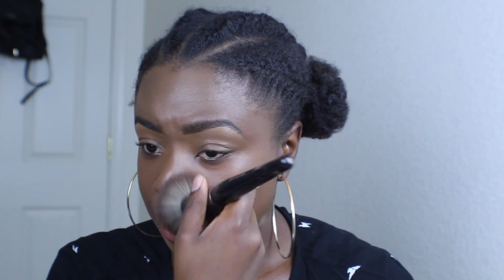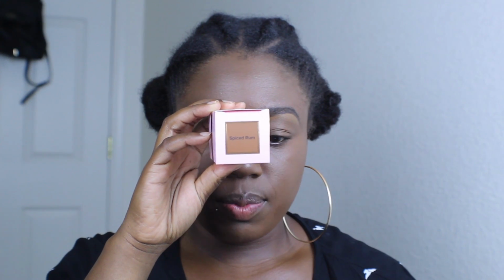Play & Slay: Too Faced x Jackie Aina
Hi Lovebugs and it has been way too long. I would like to welcome you to my new series called Play & Slay where I try out new products and provide you with the tea on those products!